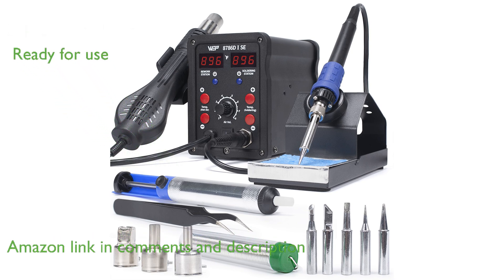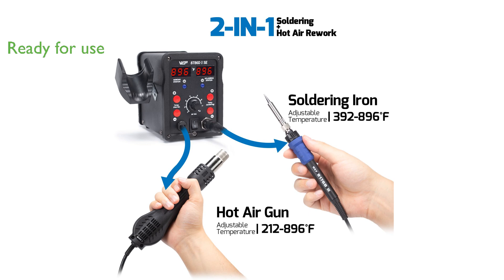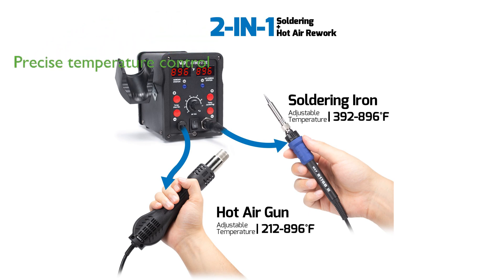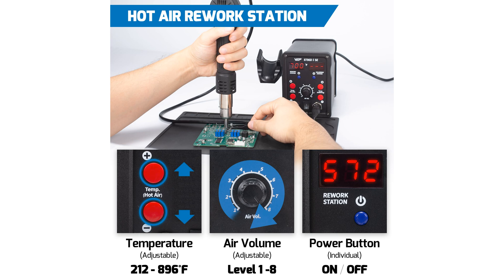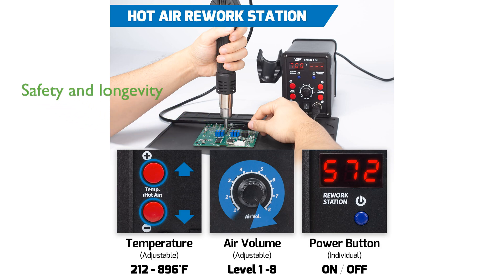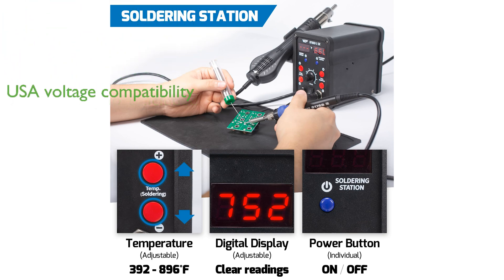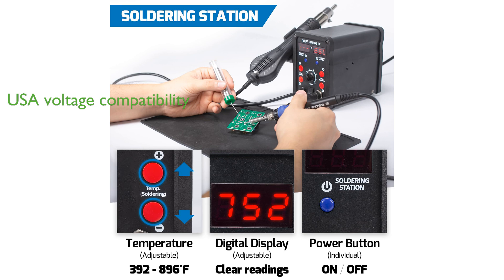REVIEW (2025): WEP 8786D-I SE Soldering Kit. First Look.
Get a quick look at the key features of the WEP 8786D-I SE Soldering Kit.

The WEP 8786D-I SE Soldering Kit combines a soldering station and a hot air rework station, making it an efficient two-in-one tool for various soldering tasks.

Equipped with a complete set of accessories, including solder wire, a desoldering pump, tweezers, multiple soldering tips, and hot air nozzles, it is ready for immediate use.

The soldering station offers a wide adjustable temperature range from three hundred ninety-two to eight hundred ninety-six degrees Fahrenheit, ensuring precise control with its PID stabilization function.

For user safety and device longevity, the hot air station features a standby mode that cools the hot air gun when placed in its holder.

The product is backed by a one-year technical support service in the United States, providing users with peace of mind and assistance when needed.

Designed for optimal performance within the United States voltage specifications, it should not be connected to a two hundred twenty-volt power socket.